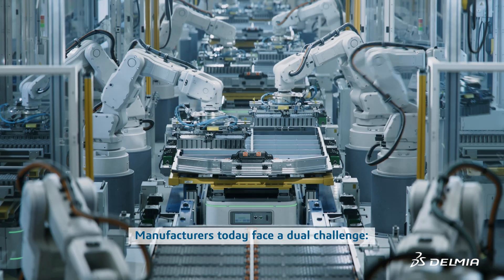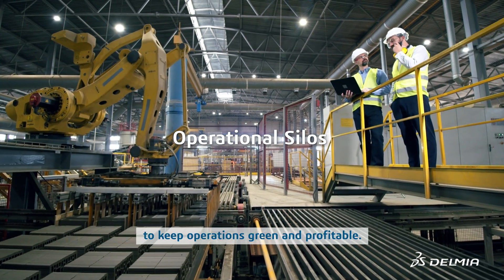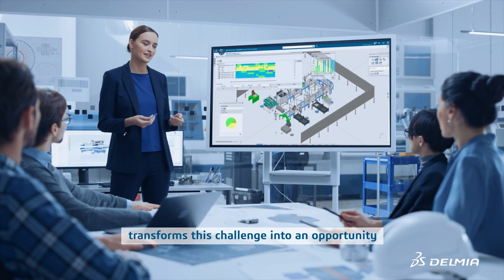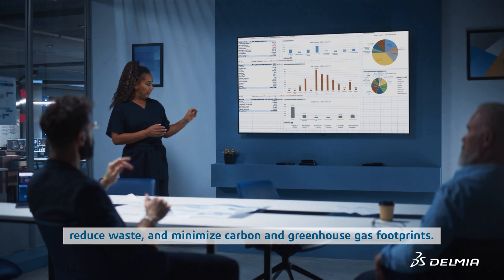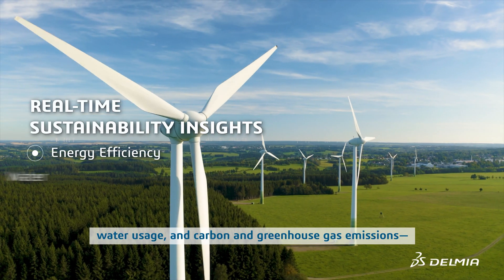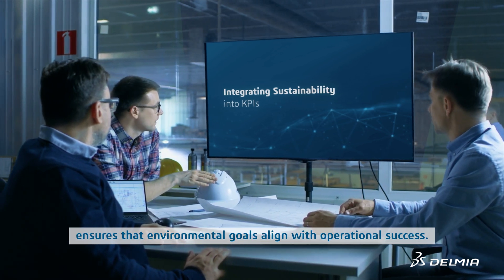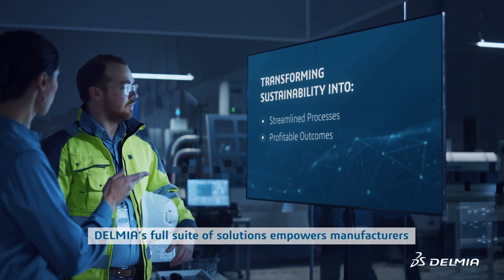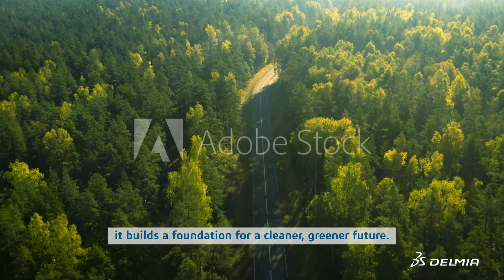Sustainable Manufacturing: How to Stay Green & Profitable! | DELMIA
Sustainability and profitability go hand in hand with our Manufacturing Operations Management (MOM) solution. By leveraging a fully unified, digital-first approach, we help manufacturers optimize resources, enhance efficiency, and reduce waste—all while maintaining high productivity and compliance with environmental regulations.

DELMIA helps global businesses re-imagine their engineering, operations, and planning for manufacturing excellence.